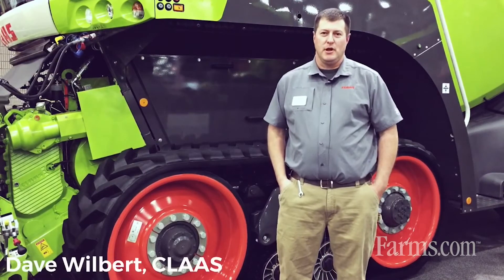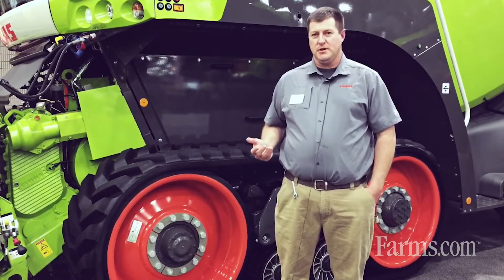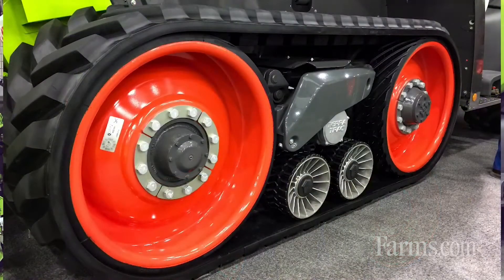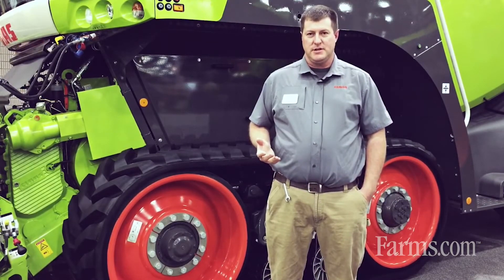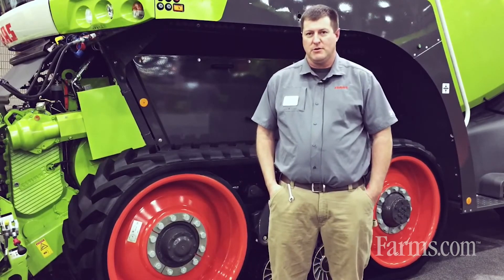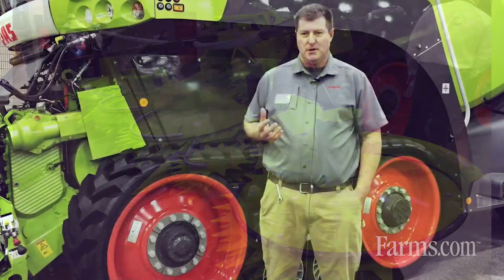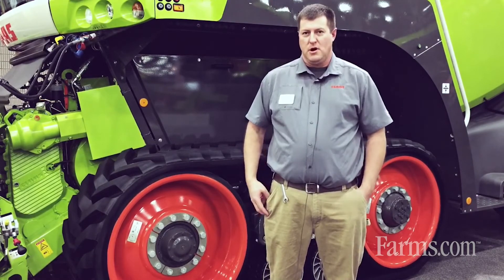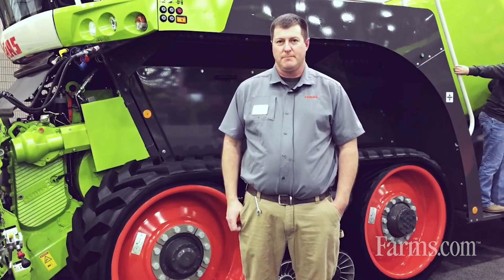NEW 2020 CLAAS JAGUAR 990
Dave Wilbert of CLAAS, showcases the new CLAAS JAGUAR 990 forage harvester. This new series features 925 HP, improved cab with extra comfort and new monitors, as well as the new ORBIS series header with improved design for crop flow and bigger knives for better ability to cut in tough conditions. The 990 JAGUAR also features TERRA TRAC, which gives the machine excellent flotation, great stability on hill sides and mud, and allows the operator to go 25 miles per hour down the road.